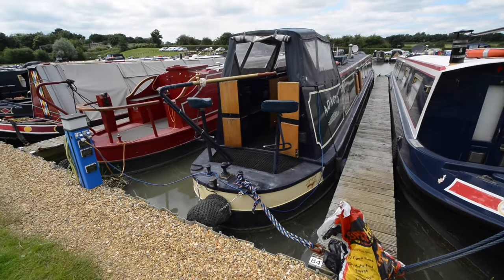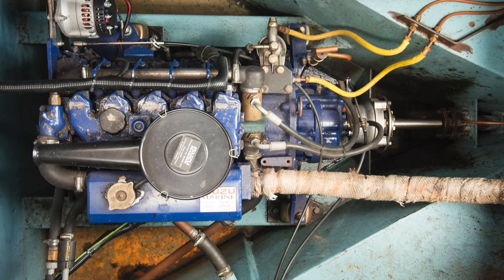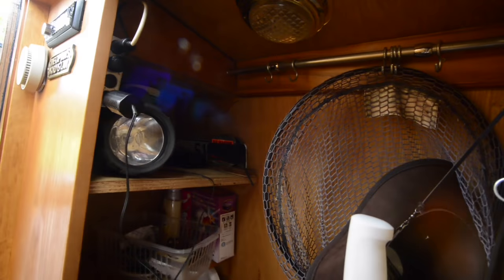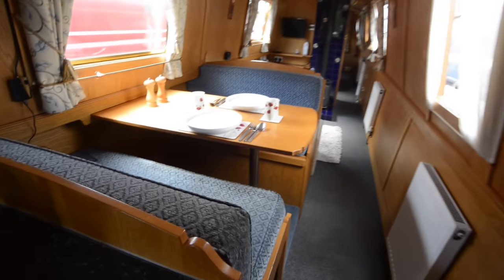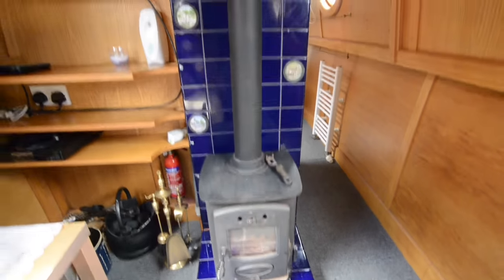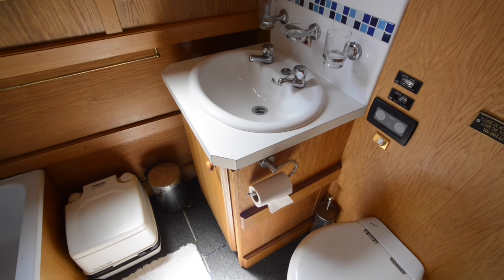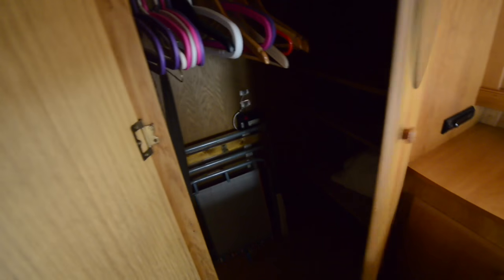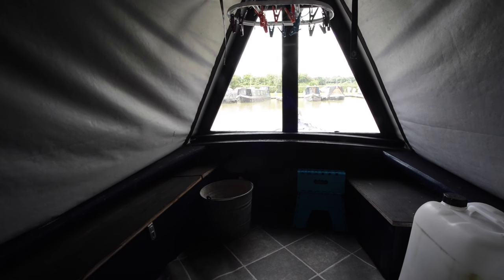Adagio - SOLD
SOLD.